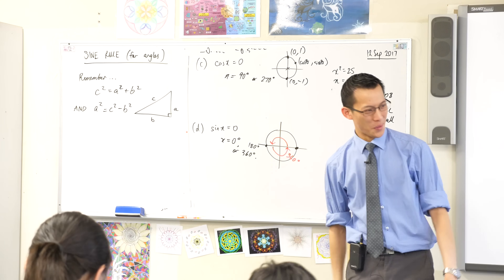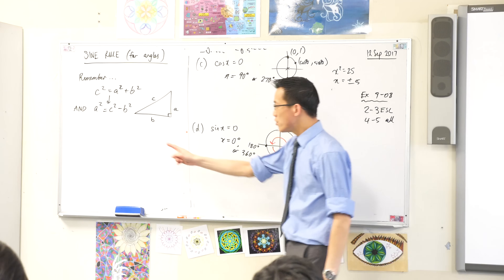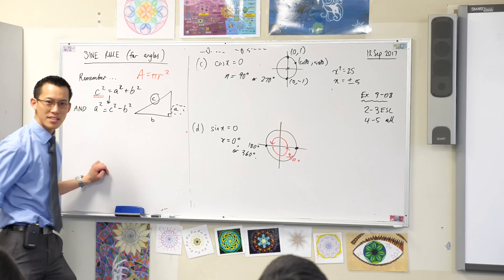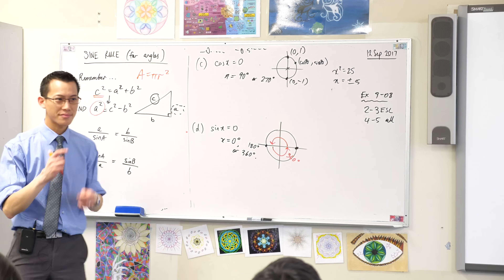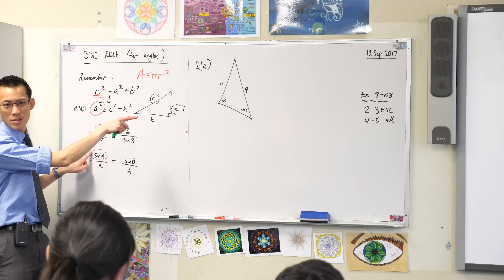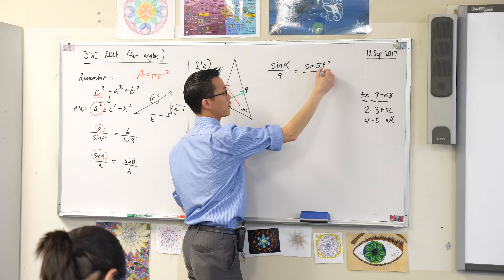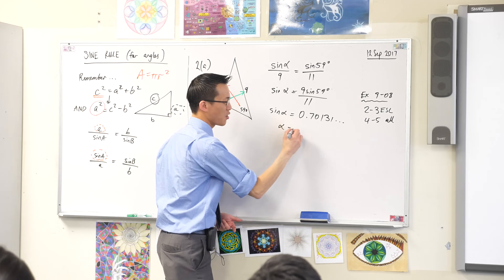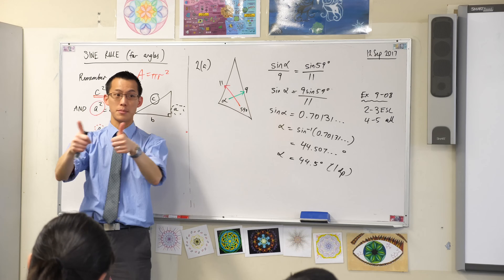Applying the Sine Rule (1 of 2: Finding an acute angle)